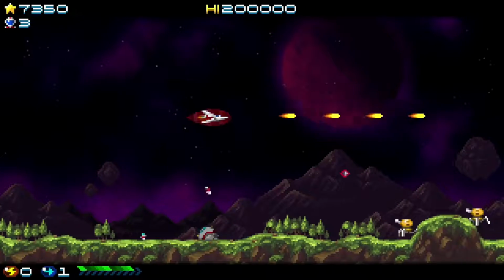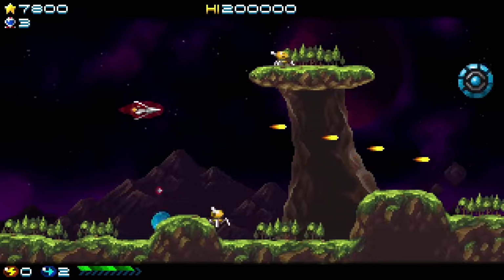SHMUP MASTERPIECE | Super Hydorah | Nintendo Switch, PS Vita, Xbox, PS4, iOS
If you like the Konami horizontal Shmups from the 80s and 90s, well then you'll love Super Hydorah. Released in 2017, it truly is a love letter to the golden era of arcade Shmups. If haven't it, then go try in now.

Super Hydorah, the modern homage to classic shoot 'em up games of the 80s and 90s arcade era, stands out as a stellar entry in the genre. Developed by Locomalito, this indie gem captures the essence of beloved titles like Gradius and Nemesis while adding its own unique flair.

One of the standout features of Super Hydorah is its impeccable gameplay. Like its predecessors, the game offers challenging and fast-paced action, keeping players on their toes. The controls are tight and responsive, allowing for precise manoeuvring through intricate bullet patterns and enemy formations. The level design is a testament to the game's homage to the classics, with a variety of environments that seamlessly transition from deep space to alien landscapes, all accompanied by a vibrant and nostalgic pixel art style.

Super Hydorah also pays homage to its predecessors through its power-up system. Much like Gradius, players can collect upgrades to enhance their ship's capabilities. The strategic choices of power-ups and their order of acquisition are reminiscent of the genre's pioneers, adding an extra layer of depth and replayability. This aspect, combined with the game's branching paths and multiple endings, creates a sense of discovery and encourages multiple playthroughs.

Moreover, Super Hydorah boasts a captivating soundtrack that complements the action perfectly. The synth-infused tunes transport players back to the golden age of arcade gaming, evoking memories of sitting in front of the cabinet, heart pounding in sync with the pulsating beats.

What sets Super Hydorah apart from its predecessors is its modern polish. The game features refined mechanics, stunning visuals, and an overall smooth experience that provides a sense of nostalgia without sacrificing modern standards. It successfully bridges the gap between the past and the present, appealing to both veteran shmup enthusiasts and newcomers to the genre.

In conclusion, Super Hydorah is a remarkable homage to the classic shoot 'em ups of the 80s and 90s arcade era. Its engaging gameplay, reminiscent of Gradius and Nemesis, combined with its polished visuals and an outstanding soundtrack, make it an unforgettable experience for fans of the genre. With its modern touch, Super Hydorah manages to honor the past while delivering an exciting and accessible entry to the shoot 'em up genre.

Amazing artwork for outro was kindly provided by Reddit user Hisdudenessofchex